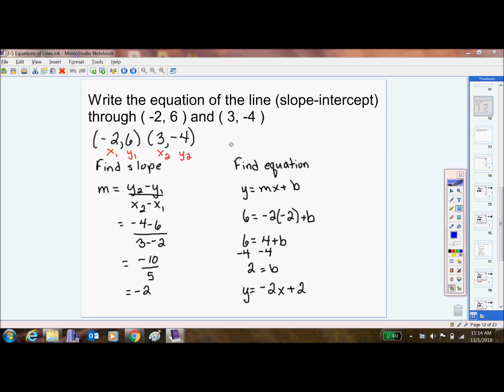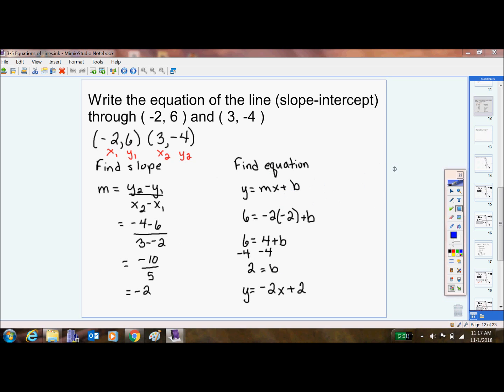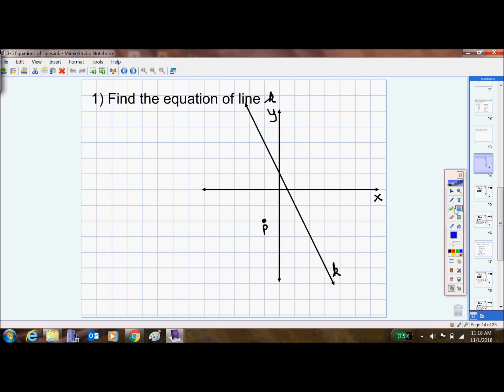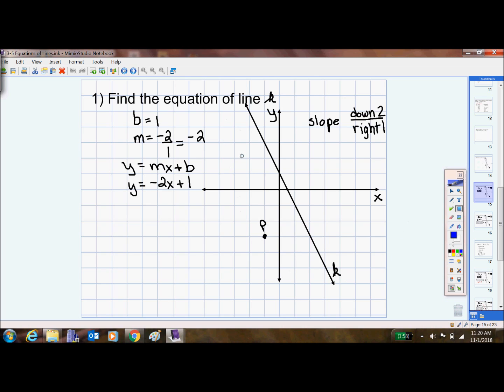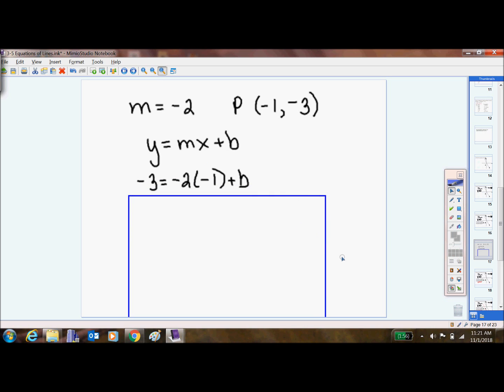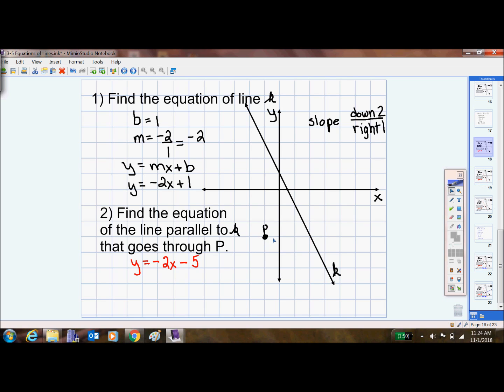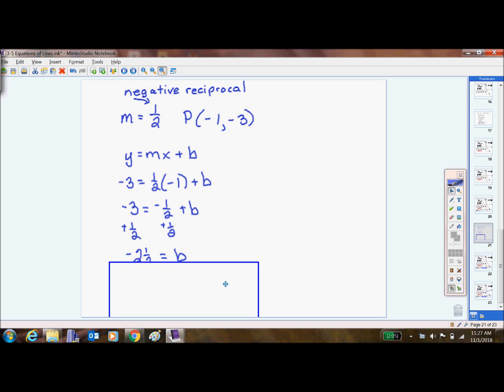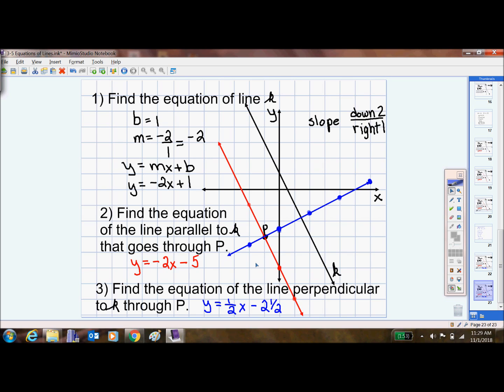Equations of Lines Part 2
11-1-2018 - Geometry - Equations of lines in slope intercept form that are parallel to or perpendicular to a given line.